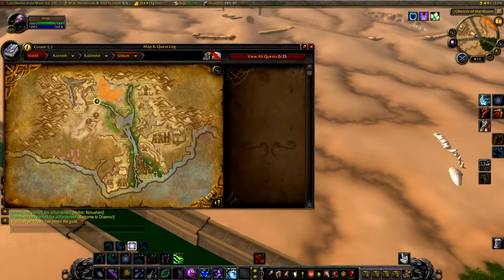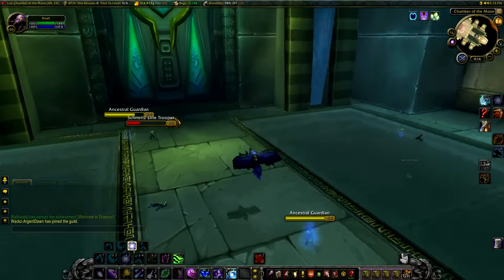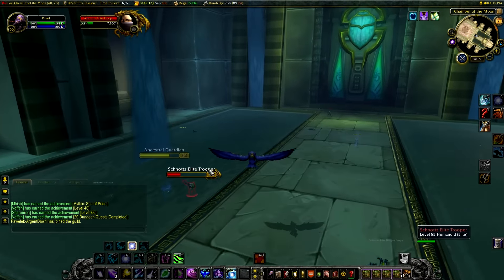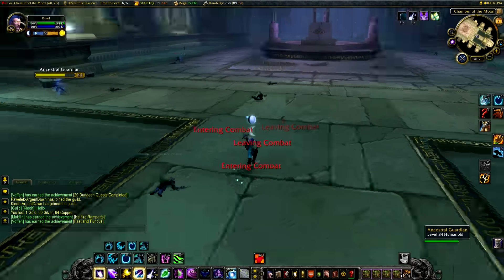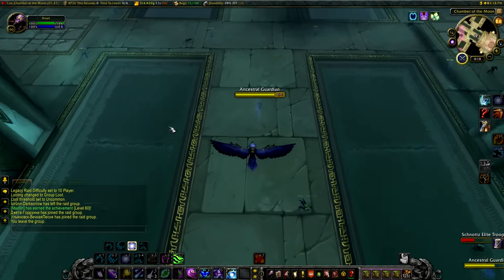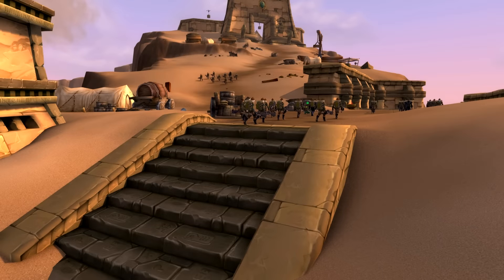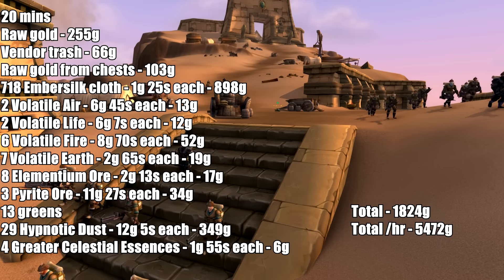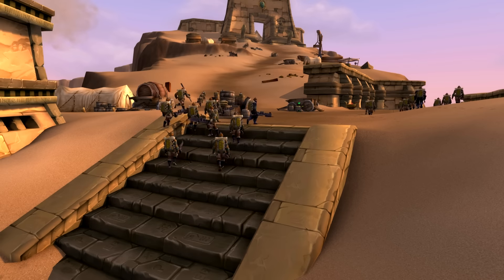WoW Gold Farming Patch 6.2.4: Uldum Gold Making, Potion of Treasure Finding Farming - WoD Gold Guide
Hello and welcome to another world of warcraft gold farming video!

In this video I go over a nice spot that not a lot of people seem to know about for potion of treasure finding farming. This spot is located in Uldum and consists of a mixture of elite hostile mobs and non elite neutral mobs, its very easy to do as long as you're a higher level than the mobs, however I do recommend having the fastest flying speed as well as tailoring and enchanting to get the most out of this spot.

Creating Spiritmend Robe's using the embersilk to disenchant is the most effective way of converting embersilk to hypnotic dust.